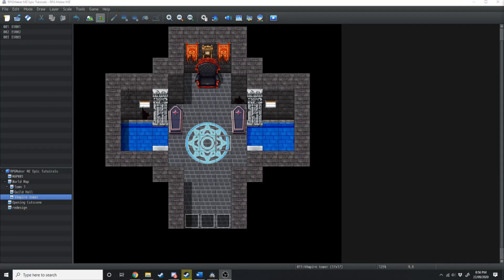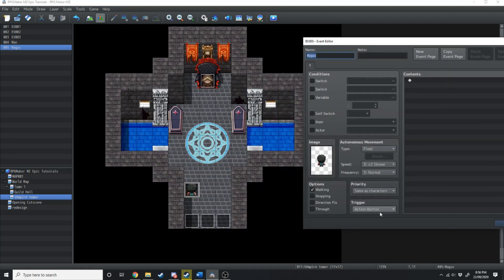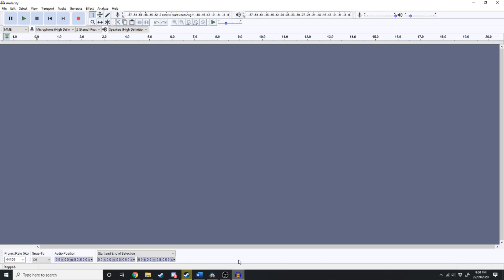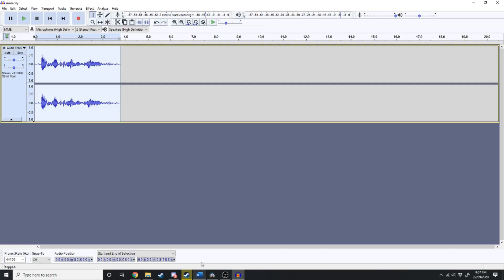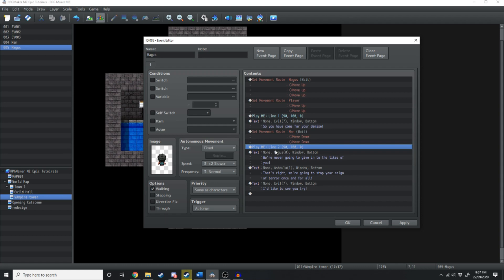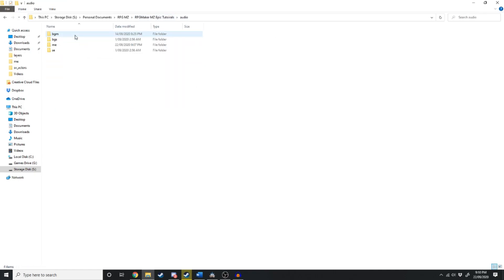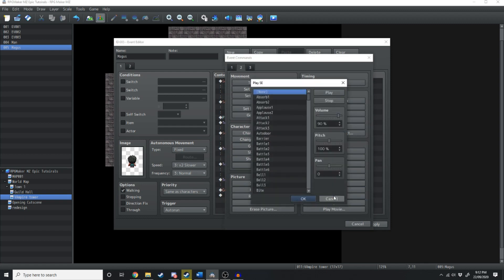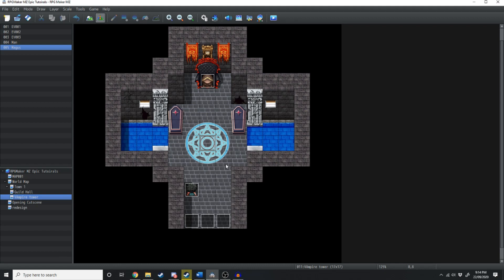How to add voice acting in RPG Maker MZ/MV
In this video tutorial, I'll show you how you can add voice acting into your RPG Maker MV/MZ games.

If this is your first time on the channel seeing one of my videos then a huge 'Welcome to Level Up Design.' On this channel, I share tips and tricks, tutorials, and overall RPG related content.